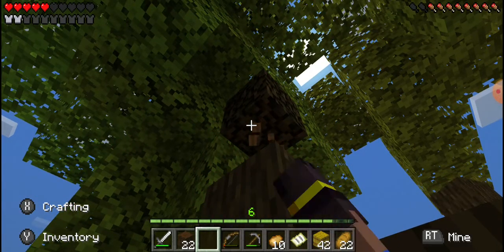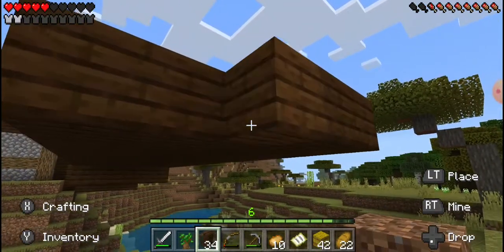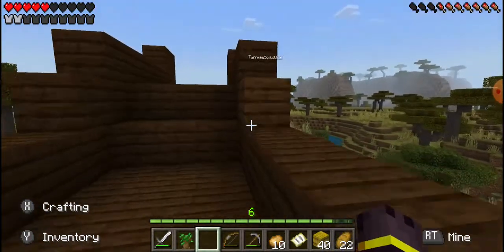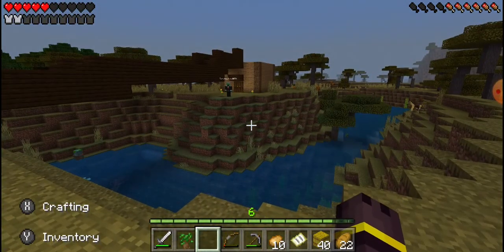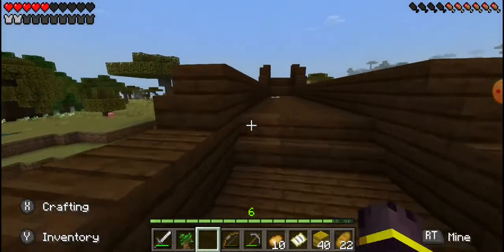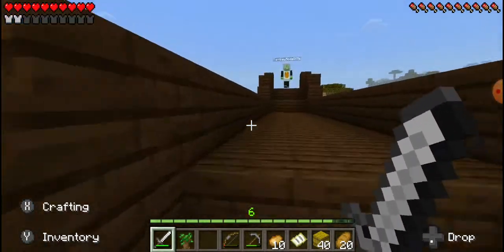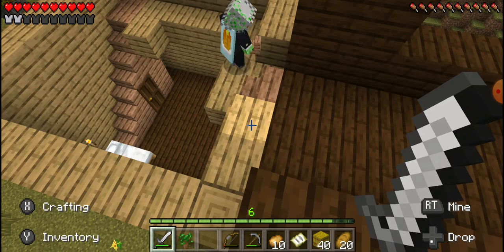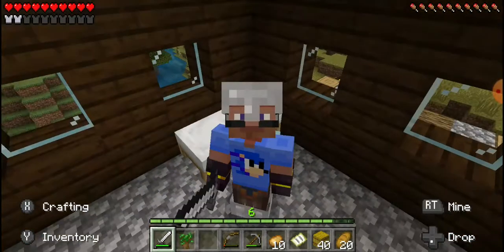Minecraft pure survival ep 4